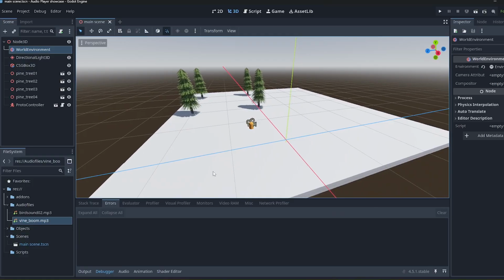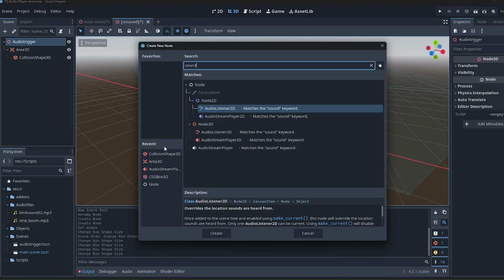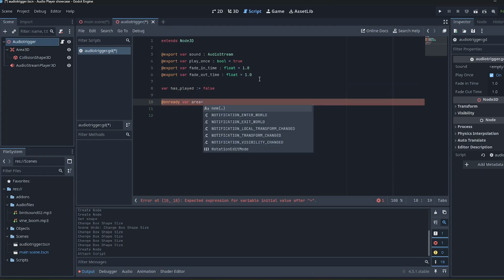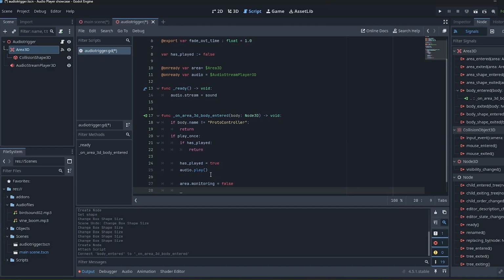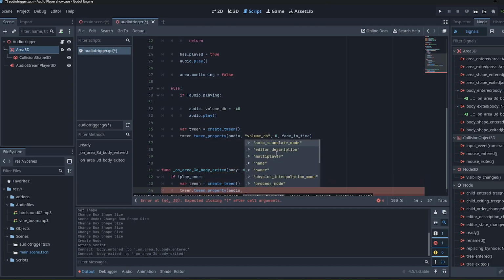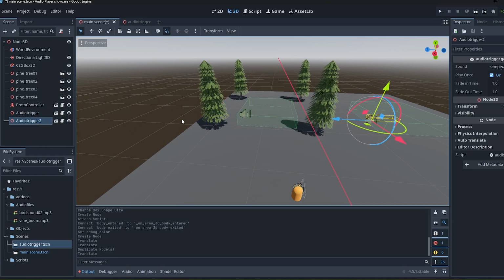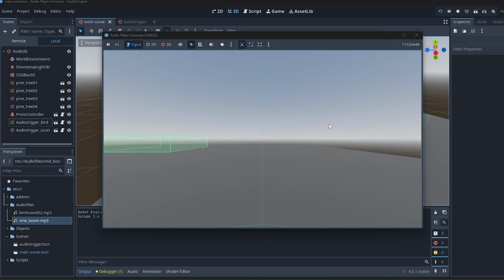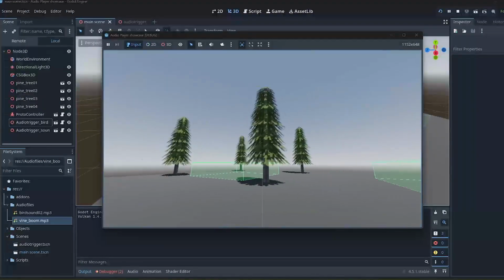Stop Making a New Scene for Every Sound in Godot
Tired of creating a new scene for every sound effect? In this tutorial, we'll build a reusable audio trigger that lets you assign any audio file directly in the Inspector.

I'll show how to set up one-shot and looping triggers, explain the logic with simple diagrams, and walk through the complete scene setup and GDScript so you can quickly add reusable audio zones to any project.